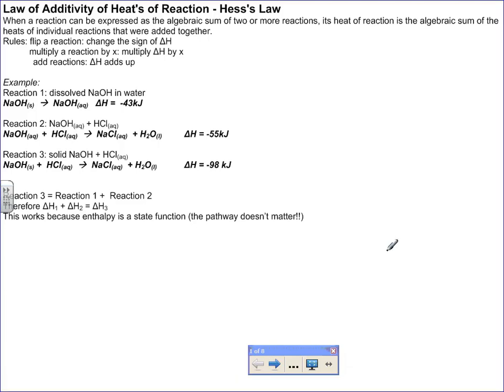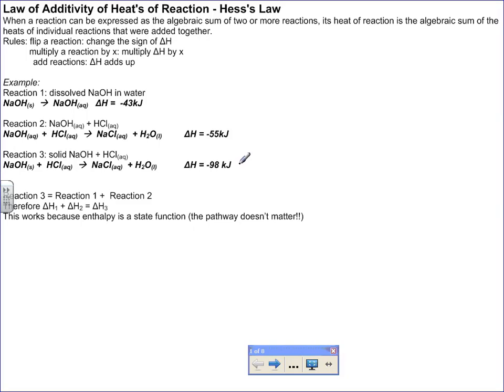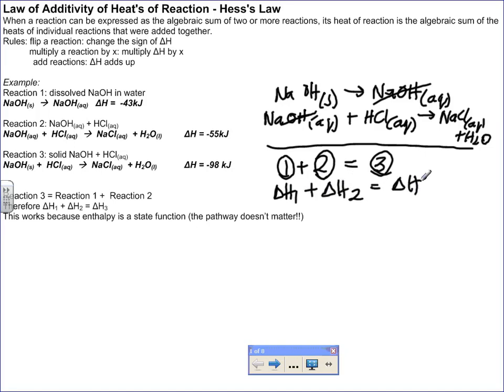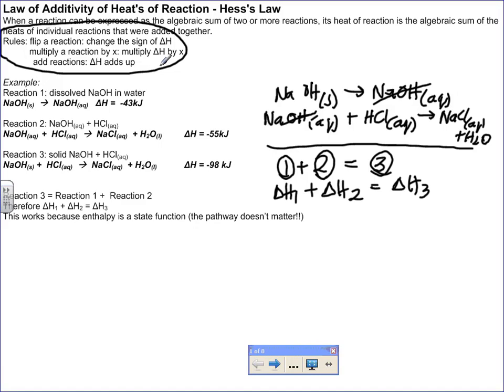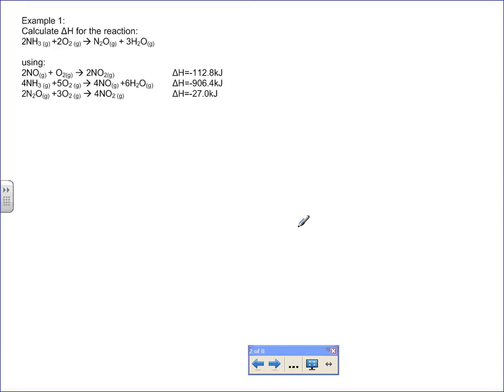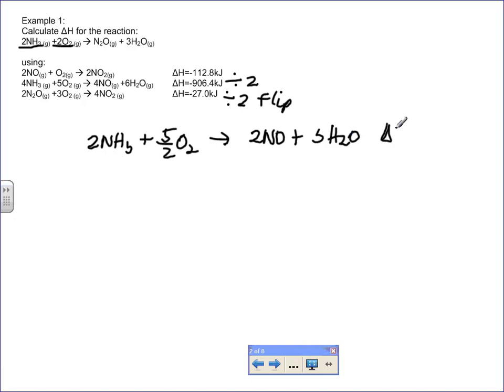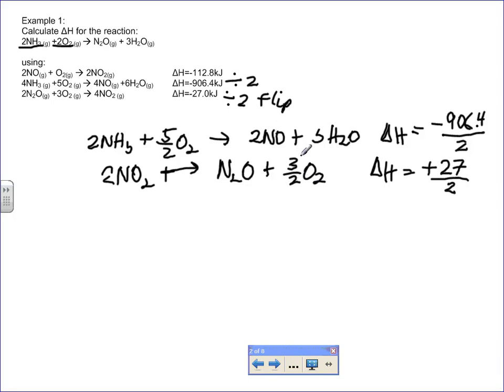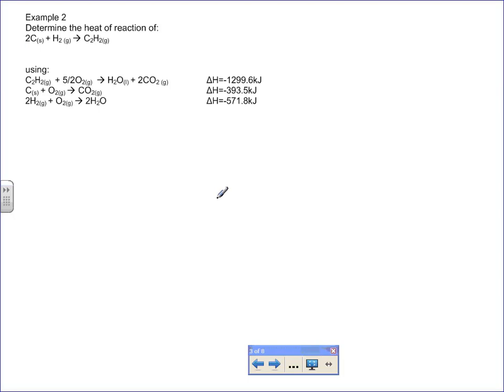Hess' Law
Using Hess' Law to calculate heats of reaction.